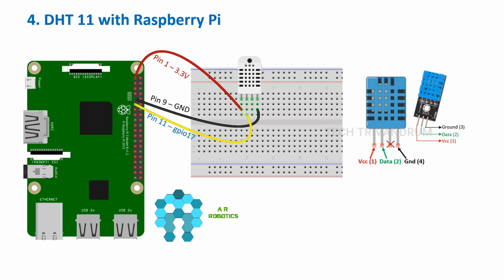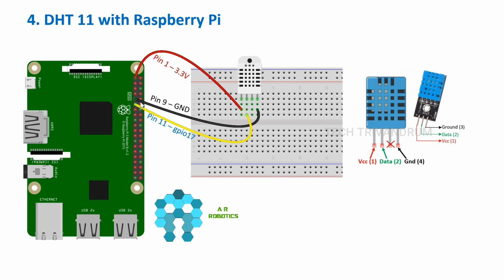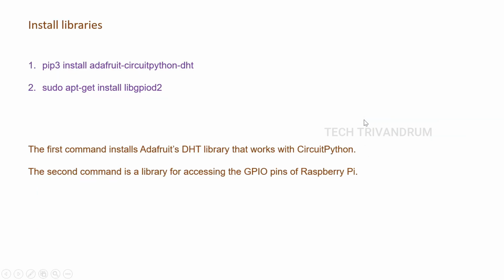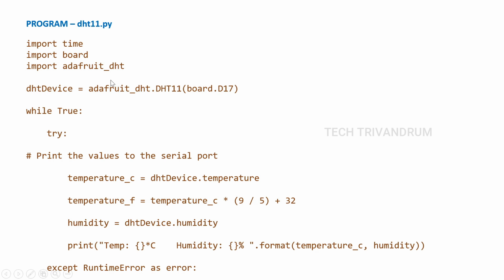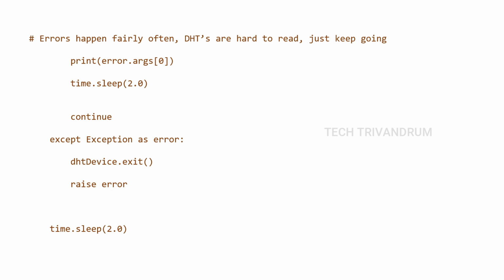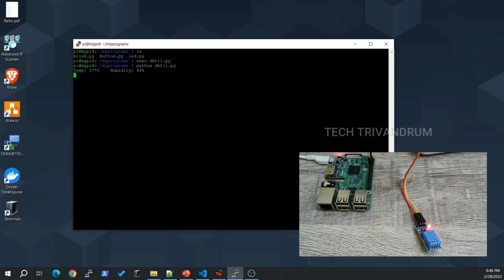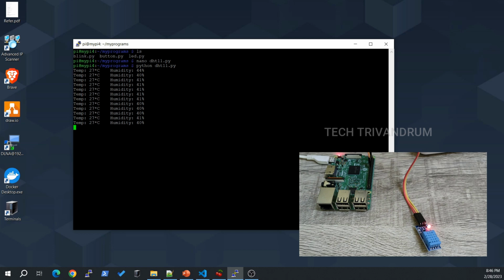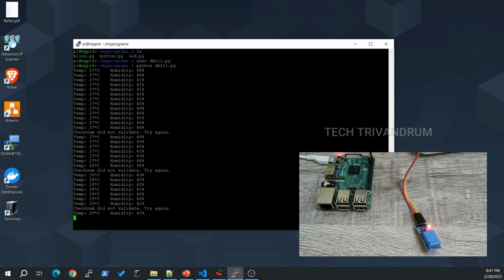8. DHT11 sensor with Raspberry Pi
Hi,
In this session, we will learn how to interface a DHT11 sensor with Raspberry Pi and get temperature & humidity data.

Program used:
import time
import board
import adafruit_dht

dhtDevice = adafruit_dht.DHT11(board.D17)

while True:

    try:

# Print the values to the serial port

        temperature_c = dhtDevice.temperature

        temperature_f = temperature_c * (9 / 5) + 32

        humidity = dhtDevice.humidity

        print("Temp: {}*C    Humidity: {}% ".format(temperature_c, humidity))

    except RuntimeError as error:

# Errors happen fairly often, DHT’s are hard to read, just keep going

        print(error.args[0])

        time.sleep(2.0)

        continue

    except Exception as error:

        dhtDevice.exit()

        raise error

For exiting from the program, and release the terminal, you can press Ctrl+c key together in the keyboard.